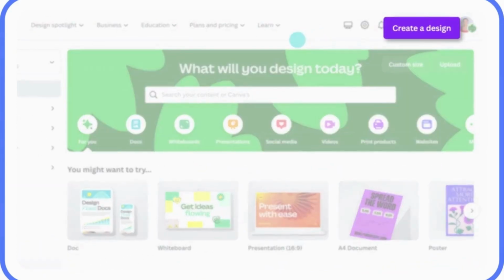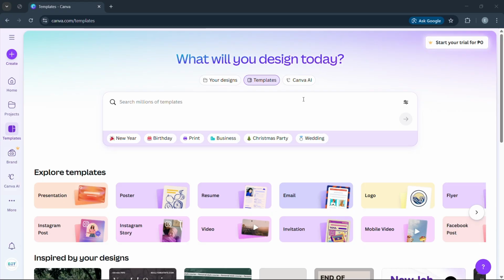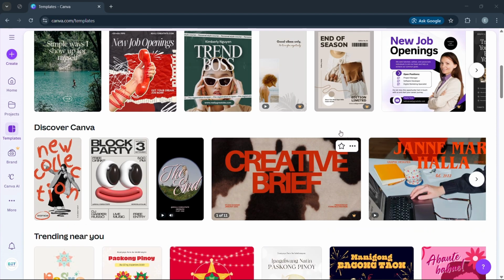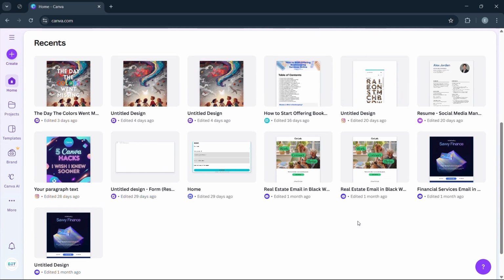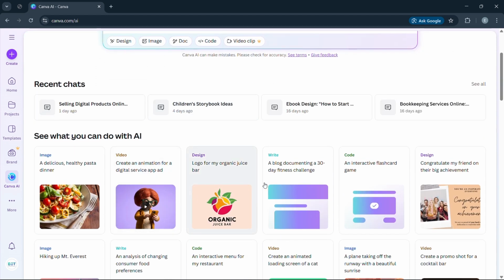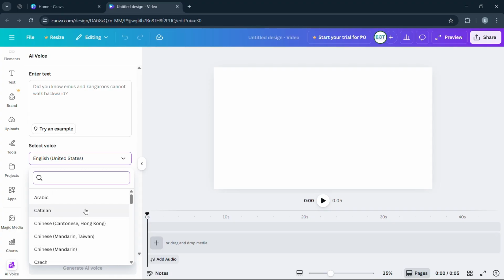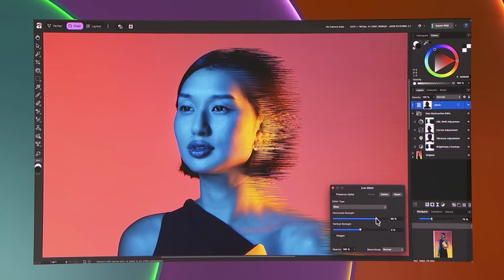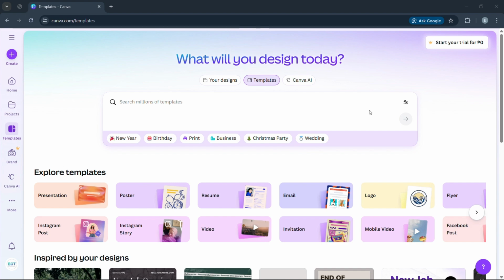Canva Just Changed EVERYTHING 😱 | Must-Know Updates Before 2025 Ends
Canva just released powerful updates that every creator, freelancer, and digital product seller needs to know before 2025 ends 🚀 In this video, I break down the latest Canva features, tools, and changes that can help you design faster, create better content, and stay ahead of the competition 💻✨

Whether you’re using Canva for social media, digital products, branding, or content creation, these updates can completely change how you work 🔥 Don’t get left behind while others take advantage of Canva’s newest features in 2025 👀

Watch till the end to make sure you’re not missing out on tools that could save you time, boost your creativity, and help you grow online 💡📈

✔️ The latest Canva updates released before 2025 ends
✔️ New features that can speed up your design process
✔️ Hidden Canva tools most users still don’t know about
✔️ How to use Canva smarter for content, branding, and digital products
✔️ What changes can help you save time and work more efficiently
✔️ How to stay ahead of other creators using Canva in 2025